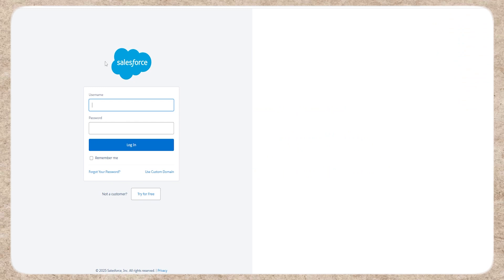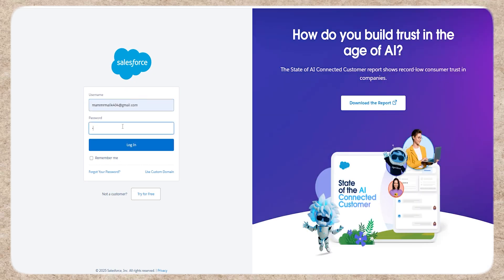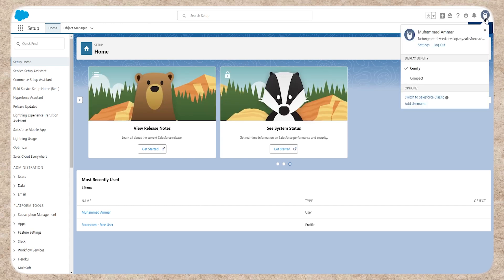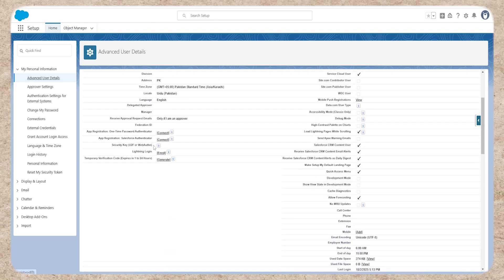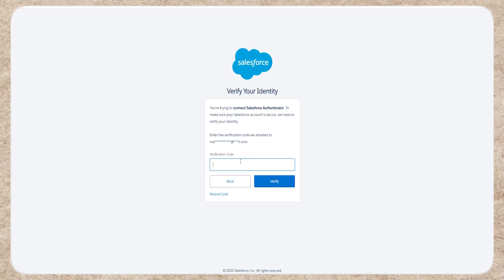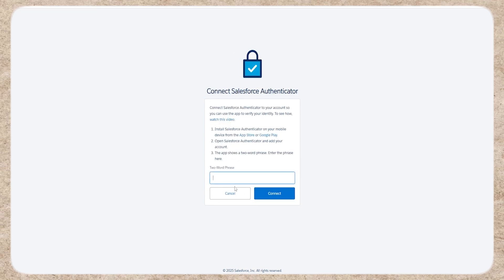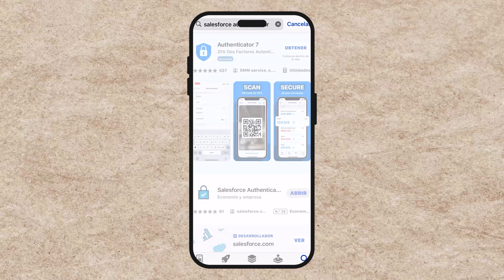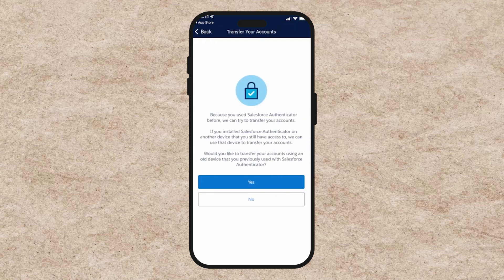How to Connect Salesforce Authenticator to Your Salesforce Account (2026)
NordVPN.

Need to secure your Salesforce account with Salesforce Authenticator? In this step-by-step tutorial, I’ll guide you through the process of setting up and connecting the Salesforce Authenticator app for two-factor authentication (2FA). Protect your account, enhance security, and ensure seamless login access. Watch now for a complete setup guide!